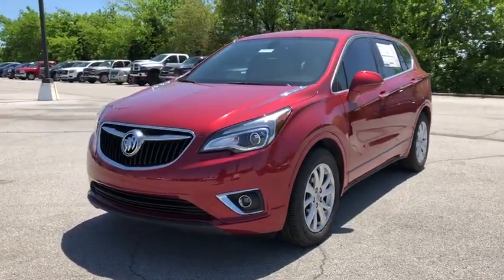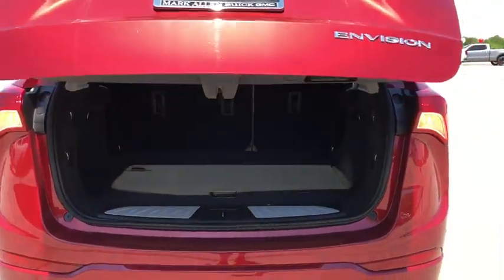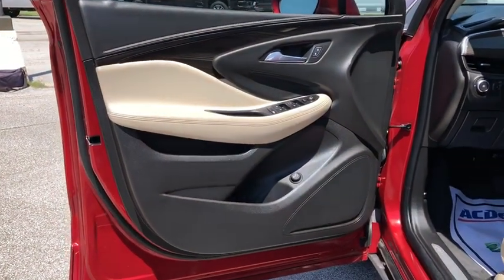2020 Buick Envision Bixby, Tulsa, Glenpool, Broken Arrow, Owasso, OK LD086004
New 2020 Buick Envision available in Tulsa, Oklahoma at Mark Allen Buick GMC. Servicing the Bixby, Glenpool, Broken Arrow, Owasso, OK area.

Mark Allen Buick GMC
6363 State Highway 66

Preferred 2020 Chili Red Metallic Buick Envisionbr4D Sport Utility FWD 2.5L 4-Cylinder DGI DOHC VVTbr22/29 City/Highway MPG Price includes: $4750 - GM Consumer Cash Program . Exp. 04/30/2020